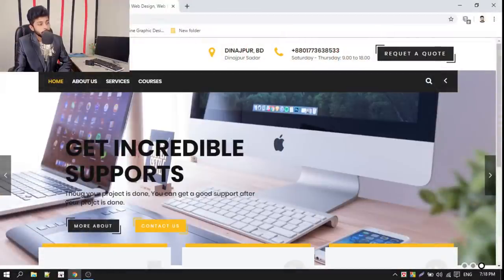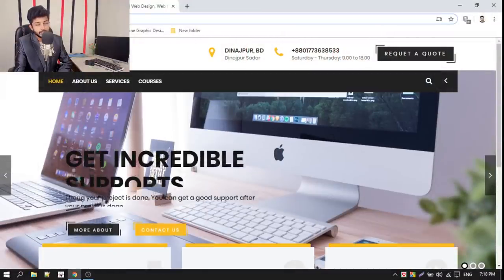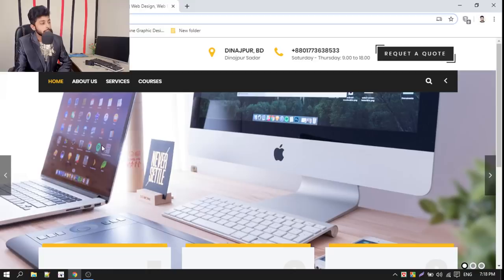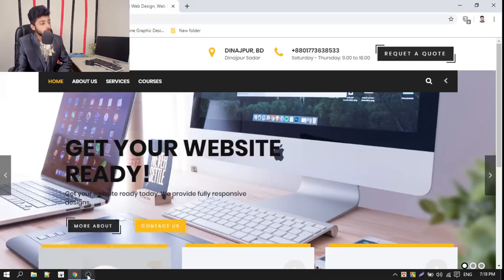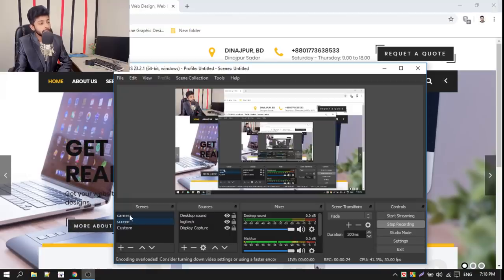Breaking News | I have Formed a New IT Company | Basic Details about FnSoftwares | Nasim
এই Company'র বিভিন্ন কার্যক্রম চলছে। আশা করি খুব শিঘ্রই এটি সম্পর্কে আরও বিস্তারিত আপনাদের জানাতে সক্ষম হব।

আমাদের ৫ম ব্যাচের বিস্তারিত দেওয়া হলঃ
কোর্সঃ- Web Design & Wordpress Theme Customization
সময়কালঃ- ৬-৭ মাস
ক্লাস টাইমঃ- সপ্তাহে ৩ দিন ( সনি, সম ও বুধ) রাত ১০:৩০ টা থেকে ১২ টা পর্যন্ত
কোর্স মুল্যঃ ৬০০০ টাকা।
ভর্তির সময় ২০০০ টাকা দিয়ে ভর্তি সম্পন্ন করতে হবে। বাকি ৪০০০ টাকা পরের মাস থেকে ১০০০ করে দিয়ে পরিশোধ করতে হবে।

কোর্সে কি কি শেখানো হবে তার লিস্ট আইটেম দেখতে নিচের লিংকে গিয়ে রেজিস্টার করে একাউন্ট লগিন করে দেখতে পারবেন।

সব কিছু মনোযগ দিয়ে না দেখে কল/ইমেইল/কমেন্ট করলে তা বাতিল হবে। ধন্যবাদ।